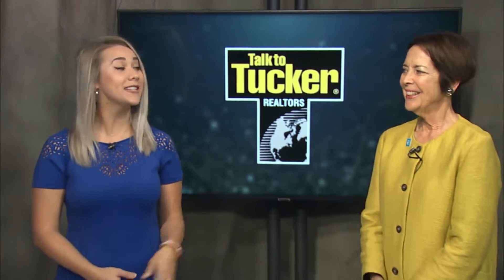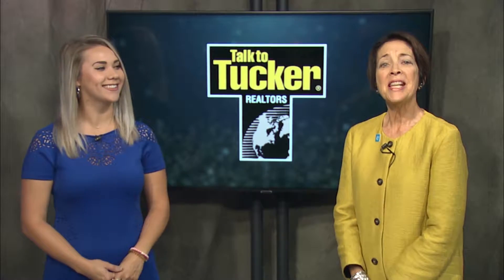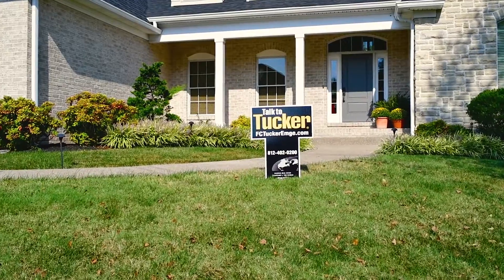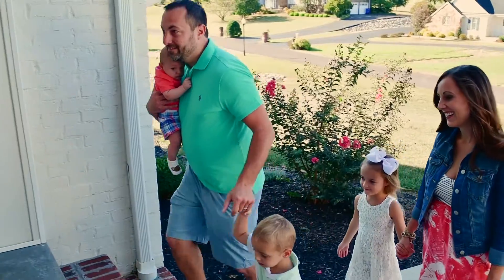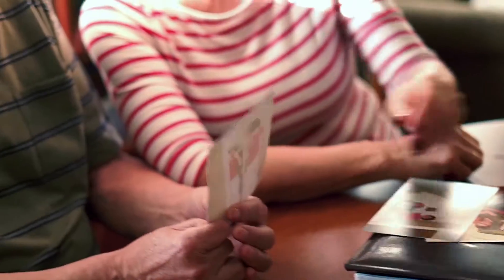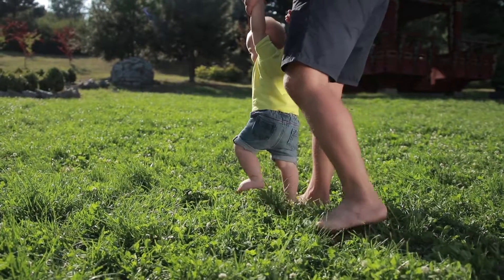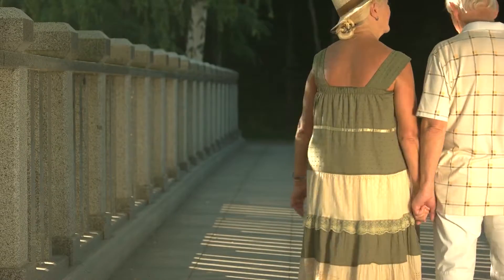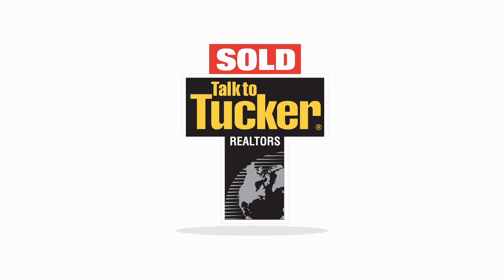6444 Waterstone Court - Newburgh, Indiana - Carol McClintock F.C. Tucker Emge REALTORS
Welcome to 6444 Water Stone Court, an ELEGANT one-owner home with TOP QUALITY amenities and finishes located among the beautiful rolling hills and wooded lots in River Ridge Subdivision. Sited on the prettiest and most PRIVATE street, this lovingly-cared for home has MAGNIFICENT views from all rooms, and is designed with space in mind with LARGE rooms and three levels providing plenty of space for living and ENTERTAINING. A beautiful HARDWOOD floor extends throughout the main level, and the many SPECIAL features such as the two story foyer and great room, open staircase with cast iron spindles, tall arched windows, extensive crown molding, and columns make this home DISTINCTIVE. The large kitchen opens to the great room and features a CENTER ISLAND with sink, GRANITE counter tops, custom cabinetry, double wall ovens, a microwave, an appliance garage, a counter range, a walk-in pantry, and a breakfast nook with access to the deck. ENJOY an incredible main floor master retreat with tray ceiling and access to the deck. Beautiful master bath has a double vanity, large walk-in closet, jet tub and large tile shower Upstairs you will find three bedrooms, one is an EN SUITE the other two share a jack-n-jill bath with double vanity. The walkout lower level is OUT OF THIS WORLD, An ideal RECREATION space with many possibilities with a very large family room area and a second full KITCHEN with sink, bar, range, microwave, and refrigerator; a fifth bedroom plus a full bath complete this level. All of this overlooks an outdoor PARADISE with a 18x36 heated saltwater pool with motorized cover, and landscaping featuring many varieties of trees and plants that will bloom 10 MONTHS of the year. With the wooded backdrop, plant life, and pool it is truly like a VACATION in your own back yard! All located in a wonderful COMMUNITY with outstanding, friendly neighbors Pre-inspected and ready for you! Several exterior photographs were taken after a rain so the brick surfaces may appear darker than they are.